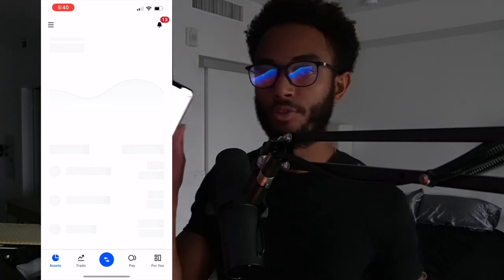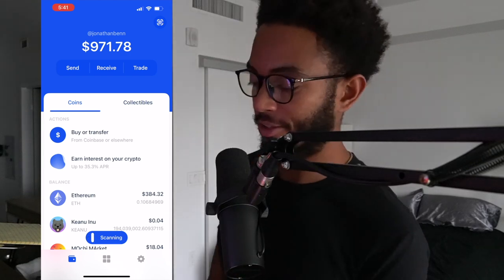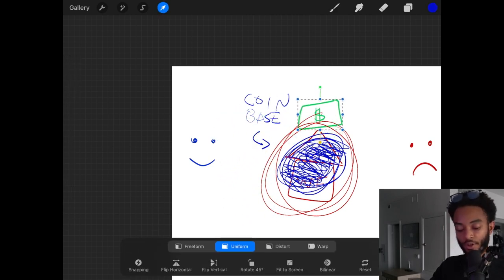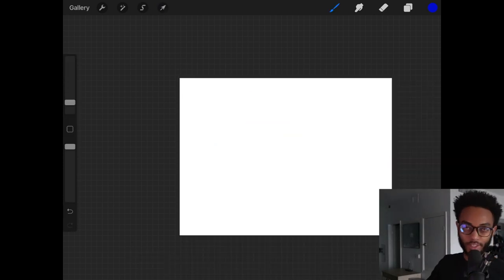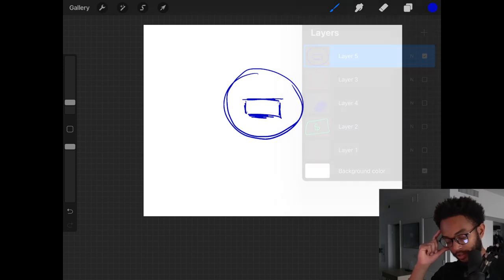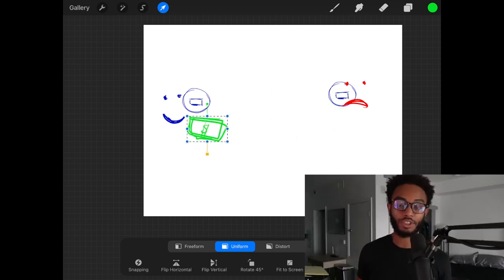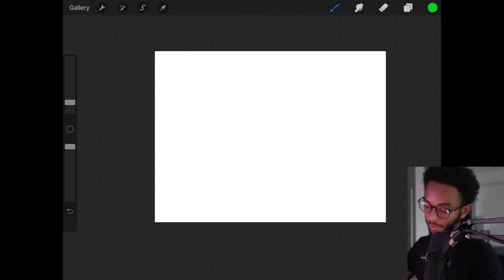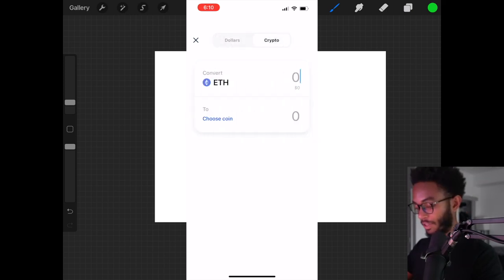Coinbase v Coinbase Wallet: What's The Difference?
Coinbase and Coinbase Wallet are two very different products, but they seem the same?? Why should you use one over the other? What are the pros and cons? And can I use both in harmony with one another. All of those questions and more are answered in this video.

👉🏾Make Your Crypto Taxes Easy!